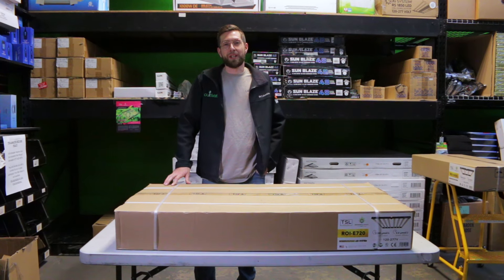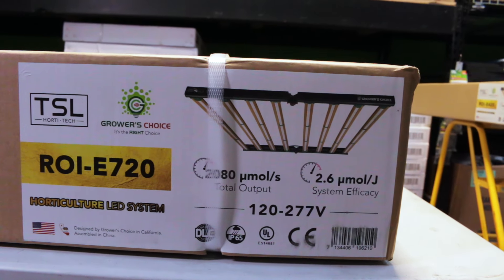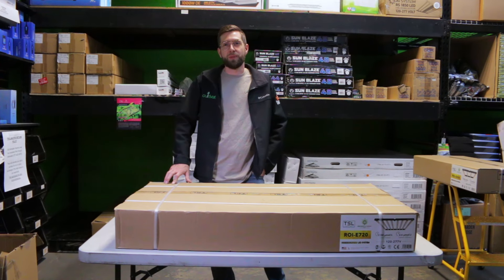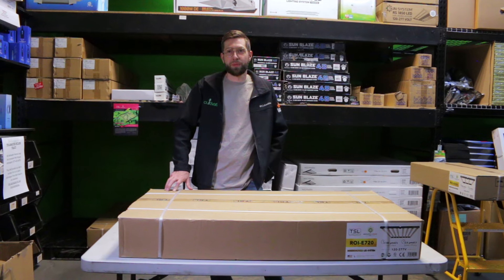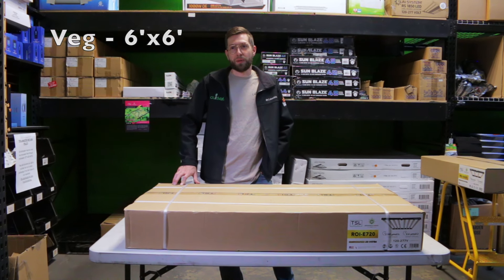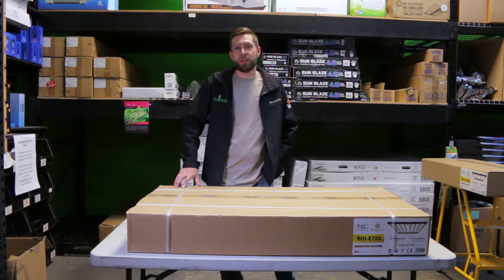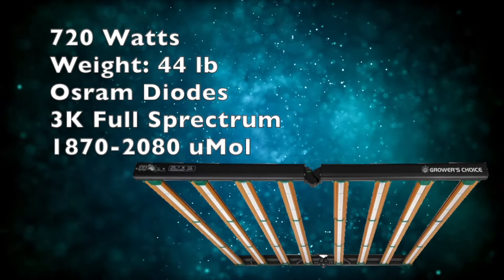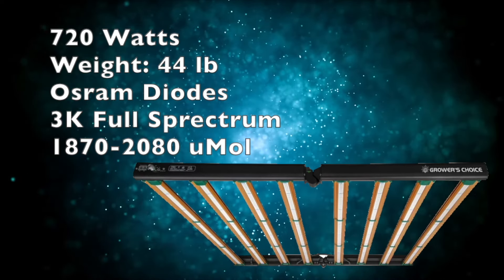Grower’s Choice Horti-Tech LED 720 (ROI-E720) Grow Light Info & Review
he Growers Choice + TSL ROI-E720 LED grow light is designed for commercial growing operations of high value crops, but can just as easily be used in smaller operations and grow tents. The ROI can also be used in the BOOST mode to increase the PPF of 1870 umol/s to 2050 umol/s (approximately 10%).

Cultivate is one of the nation's largest grow supply stores based in Denver, Colorado. We provide commercial scale operations with everything they need from seed to harvest, from design, supply and delivery. Unlike other grow store chains, Cultivate does not use the "Just in Time" inventory model, so you can always rely on us having the essentials in stock. Get the support you need to expand your commercial operation from a reliable and trustworthy grow gear supplier. Call to talk with a commercial account manager who will work with you to establish your commercial needs and the best commercial customer tier for you. We offer special benefits and discounts for our commercial customers who qualify.